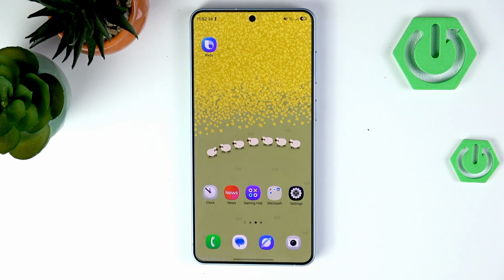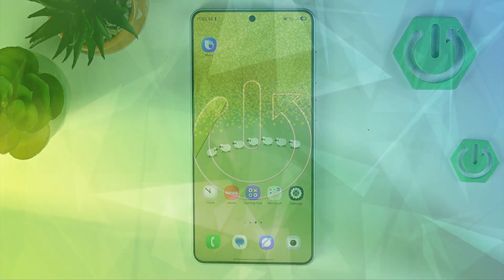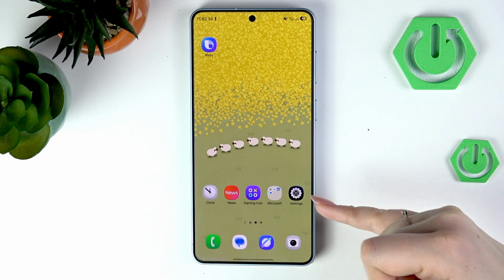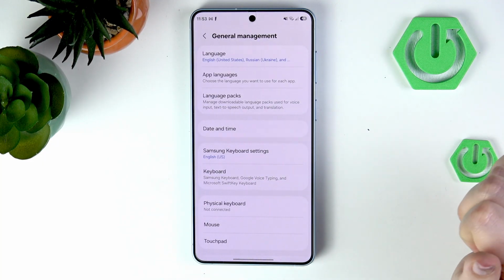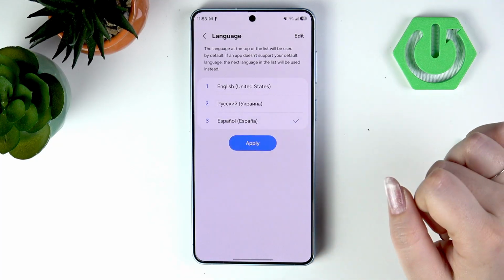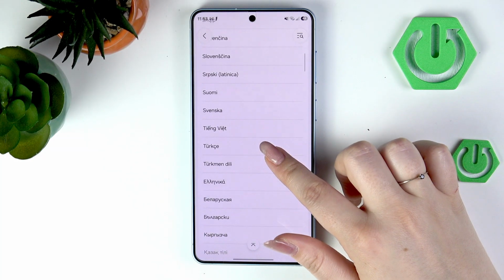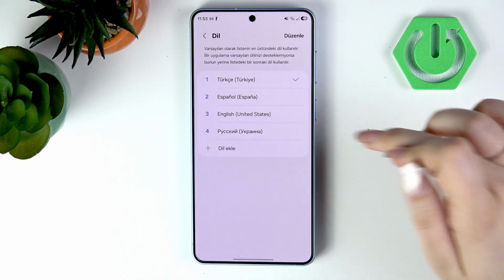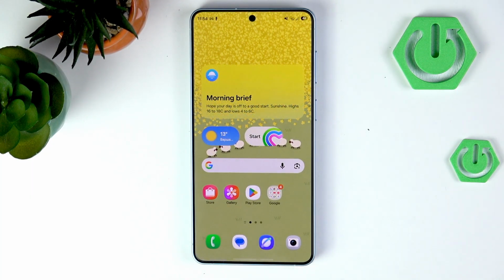SAMSUNG Galaxy S26+ – How to Change Language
Learn how to change the system language on your SAMSUNG Galaxy S26+. This short, clear video walks you through opening Settings, going to General Management, choosing an existing language or adding a new one from the full list, selecting the region, applying the language and removing extra languages. Perfect if the phone is set to the wrong language or you switched it by accident. Follow the on-screen taps and tips to quickly set English or any other language on your Galaxy S26+.

How to change language on SAMSUNG Galaxy S26+?
How to add a new language on SAMSUNG Galaxy S26+?
How to remove languages on SAMSUNG Galaxy S26+?

0:00 Intro – what we will change
0:08 Open Settings (tap the gear icon)
0:29 Go to General Management (three bars / switchers icon)
0:49 Select Language from the top list
0:59 Add a language – tap the + icon
1:20 Choose region and apply the new language
1:37 Switch to English and remove extra languages (Edit → Remove)
1:50 Wrap up and subscribe